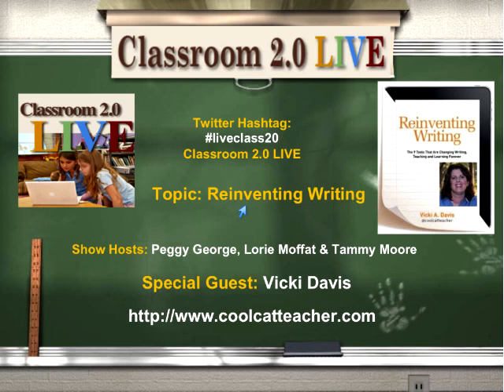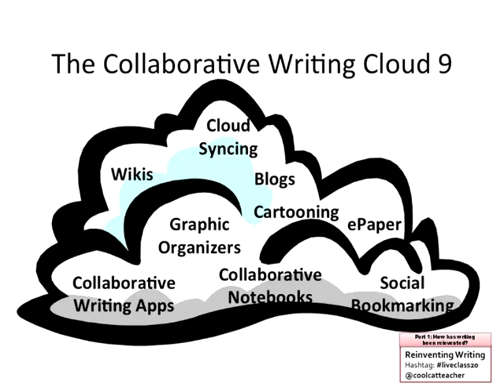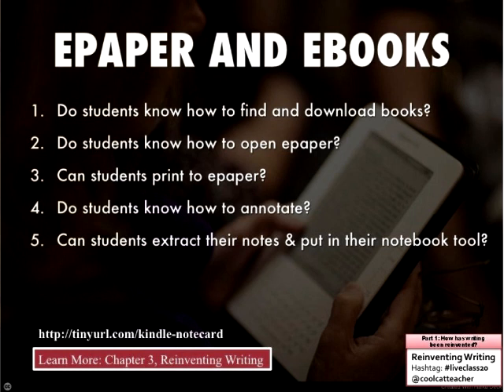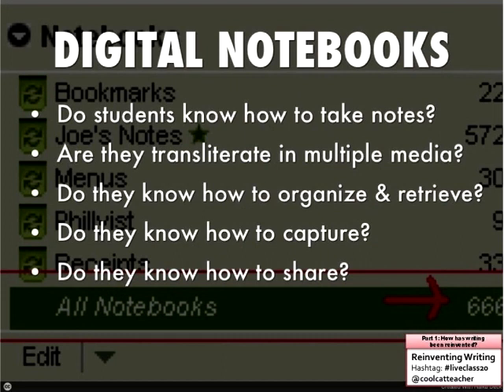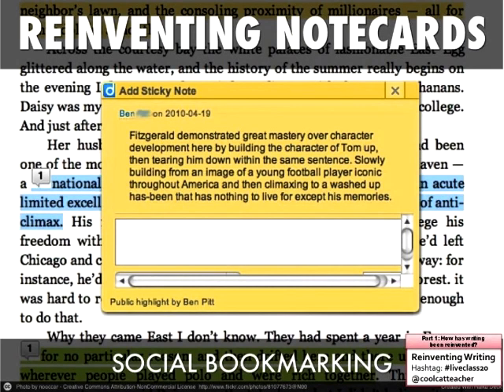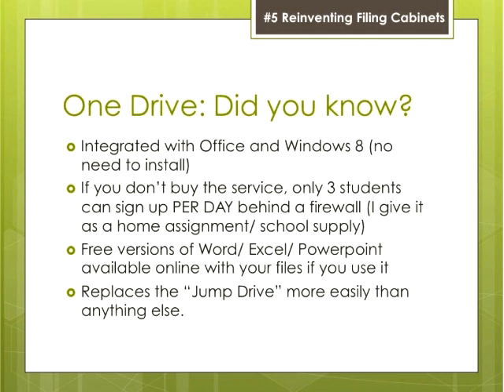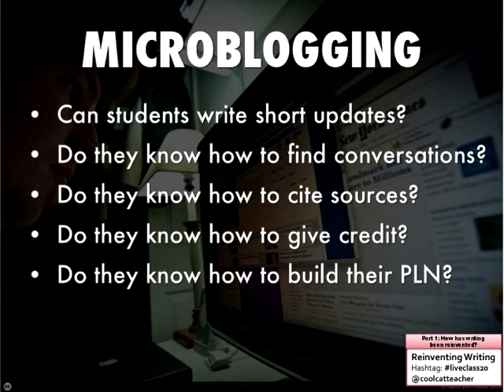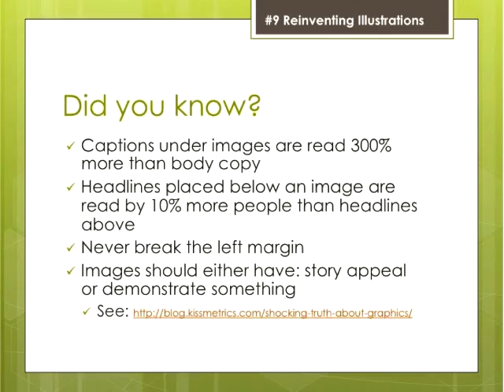Reinventing Writing - Vicki Davis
Classroom 2.0 LIVE webinar by Vicki Davis on Reinventing Writing, May 31, 2014. We are so excited to have Vicki (@coolcatteacher) share some of her best advice about reinventing writing with a sneak preview of all of the amazing resources and information that will be coming out in her new book. She will share the highlights of what she does with her students to teach these 9 types of tools and to build community among writers with tons of best practices. Nine tools have changed writing, learning, and living forever. Her book, Reinventing Writing, is written for any teacher using or trying cloud documents with students. She will talk about how to select the right tool for teaching purposes, how to set it up quickly, and how to prevent common mistakes. This has never been easier, more convenient, and more important than right now.

Vicki Davis is a full time classroom teacher and IT Director at Westwood Schools in Camilla, Georgia. Vicki was named one of "Twitter's Top 10 Rockstar teachers" by Mashable and included in Thomas Friedman's book, the World is Flat. Vicki's classroom and blog have won many awards including the ISTE Online Learning Award and more. She is author of the upcoming book Reinventing Writing and coauthor of Flattening Classrooms, Engaging Minds and writes the Cool Cat Teacher Blog, consistently named one of the top 50 blogs in education worldwide. She hosts the online show "Every Classroom Matters" and has keynoted more than 30 education technology conferences around the world. Vicki writes for Edutopia and on her blog at coolcatteacher.com. She lives in Camilla Georgia with her three children and husband, Kip.